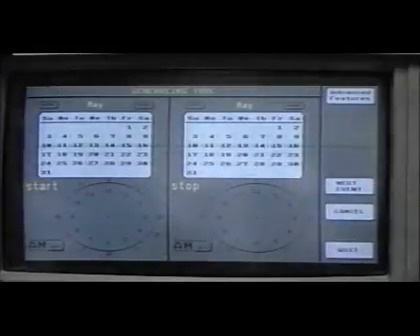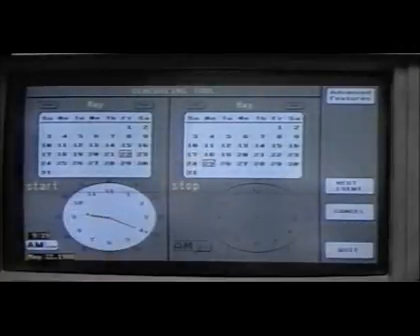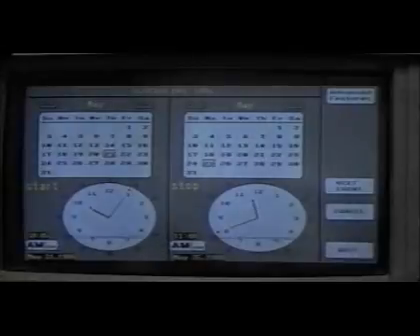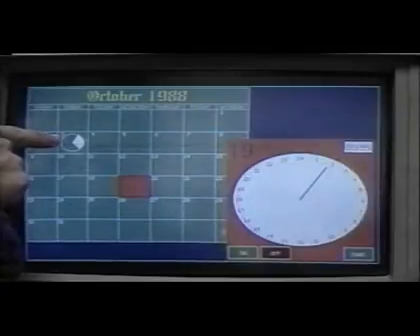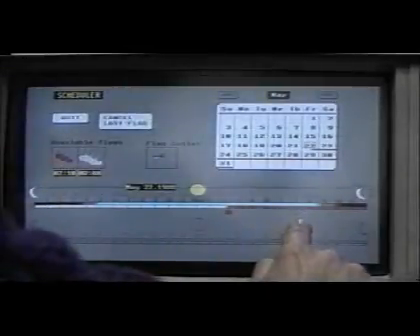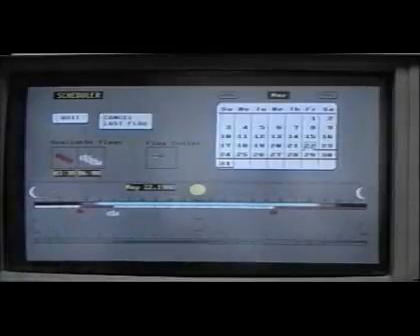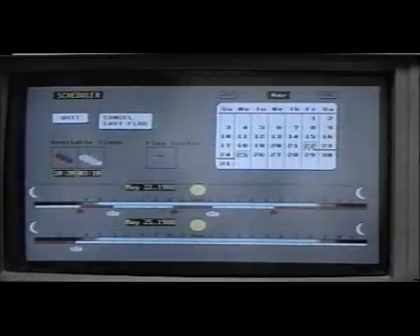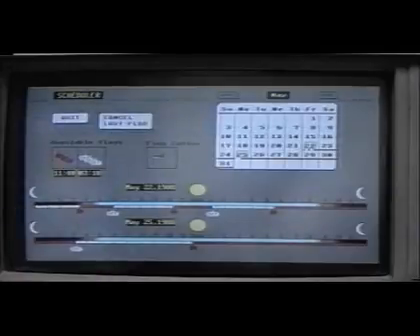Clocks, calendars and schedulers on a touchscreen (1988, HCIL)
Scheduling home control devices  - Catherine Plaisant, Ben Shneiderman.
Human-Computer Interaction Lab, University of Maryland.

We describe three different user interfaces supporting the scheduling of home-control devices (such as VCR, air conditioning or furnace) over time periods ranging from minutes to days. The touchscreen-based user interfaces include a 12-hour clock, 24-hour dial and 24-hour linear prototypes. They are demonstrated on a PC-AT equipped with a touchscreen. User reactions were collected during an informal usability test. The reviewers feedback as well as the flexibility to add functionalities favor the linear representation.